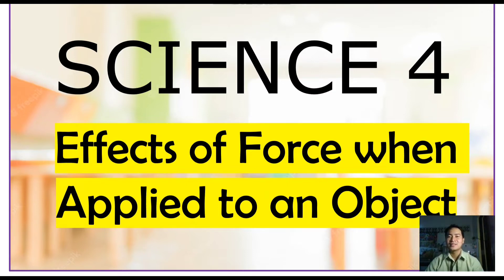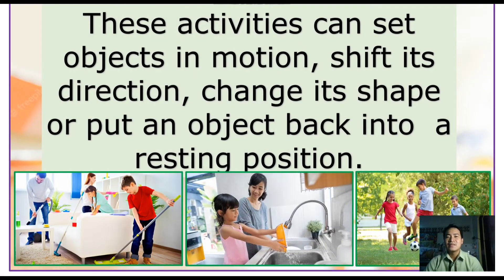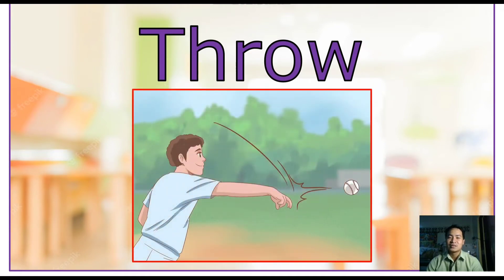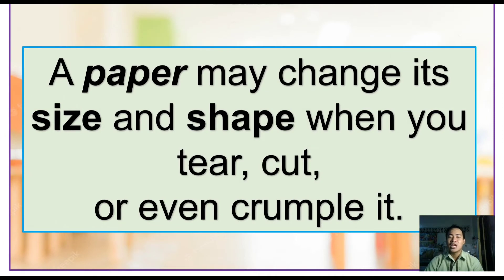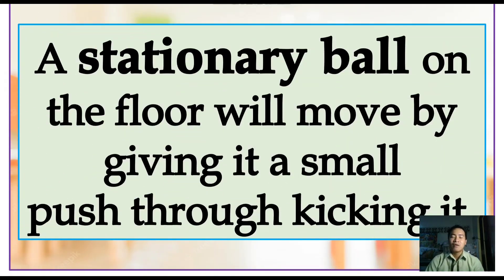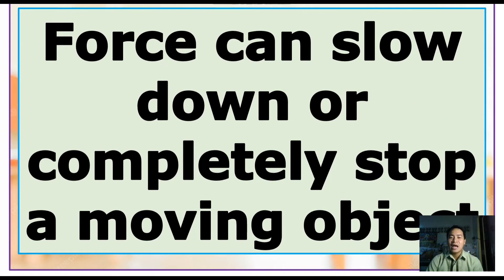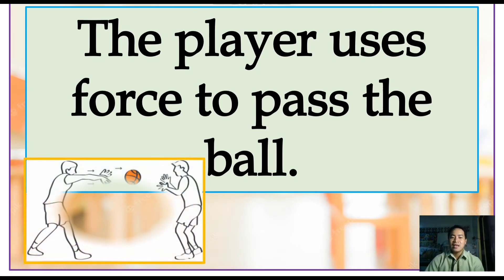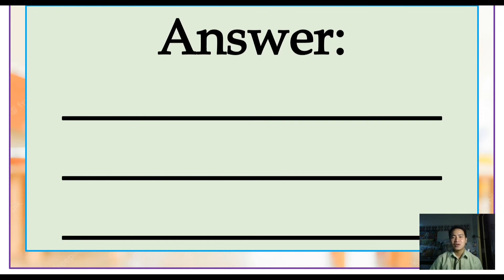SCIENCE4 ~ 3Q ~ Effects of Force when Applied to an Object ~ MELC - BASED